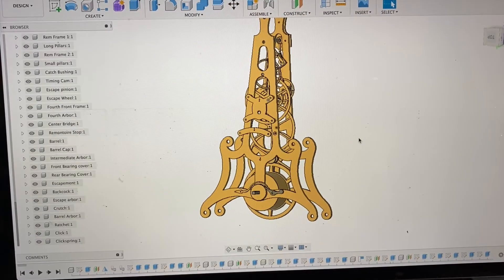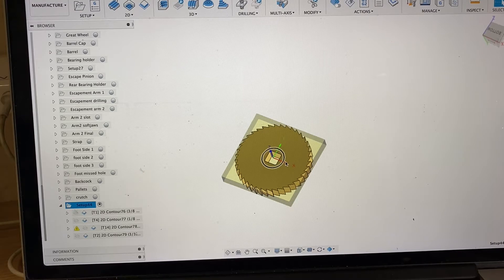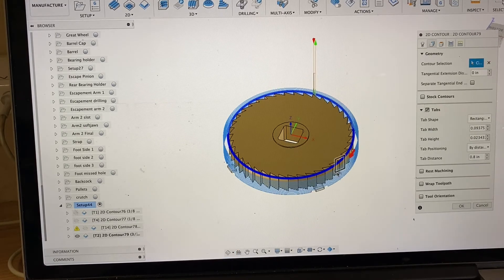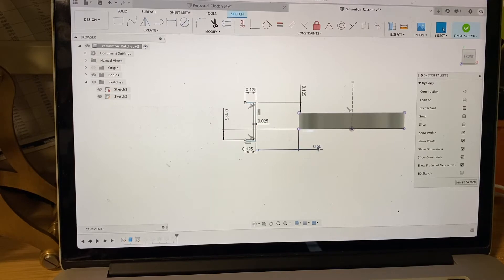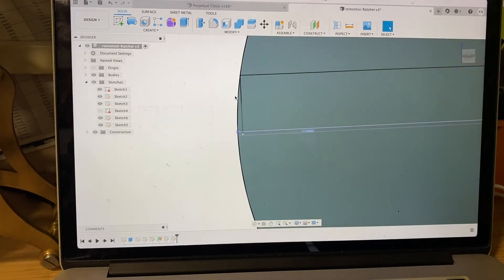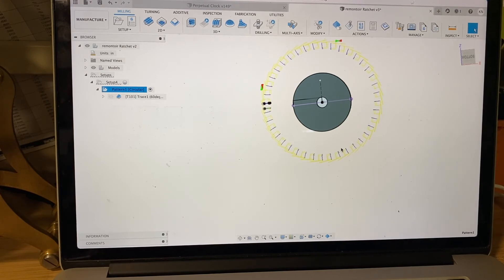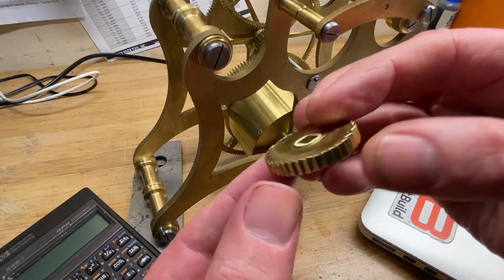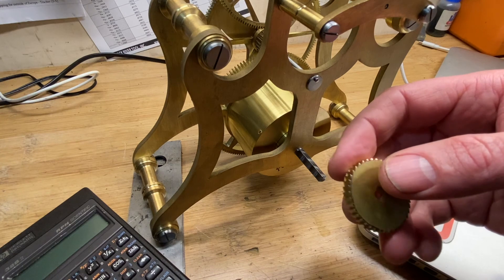Making the Ratchet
Making the Ratchet for a perpetual calendar skeleton clock.  Showing the use of Fusion 360 to design and program the G Code. Then making the part on a Tormach CNC. This video is part of a series as I build the clock from scratch.